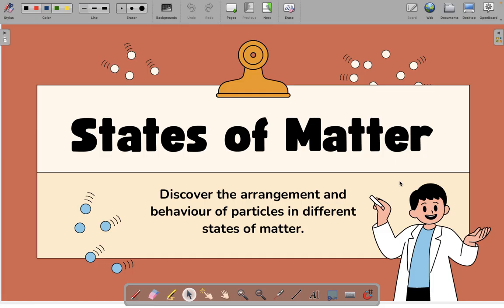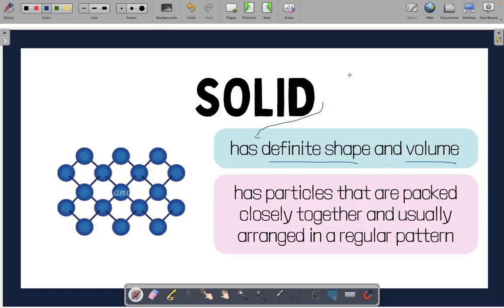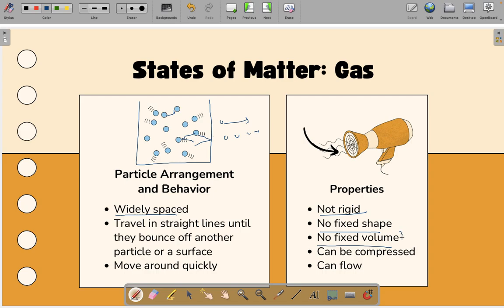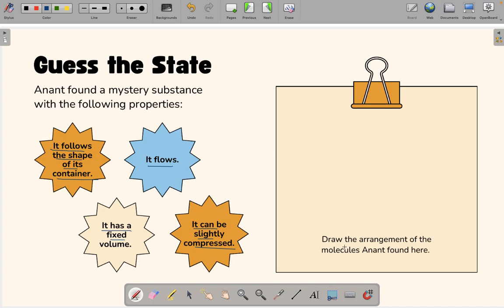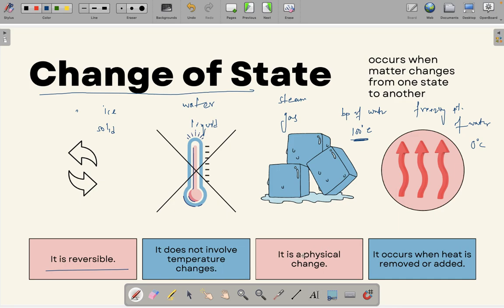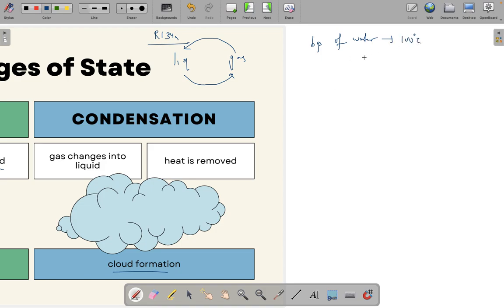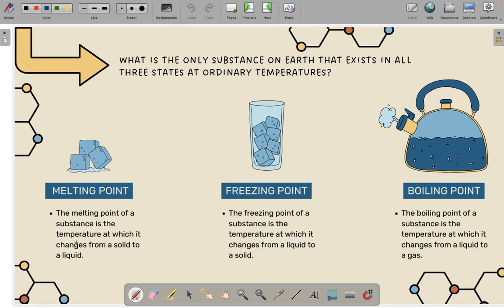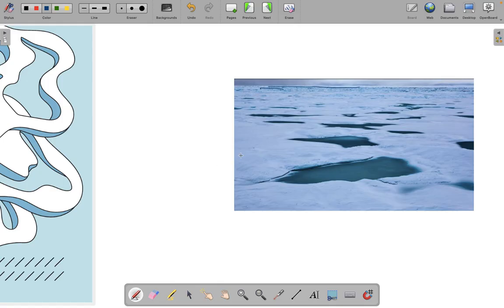Weekend Session 1 - States of Matter